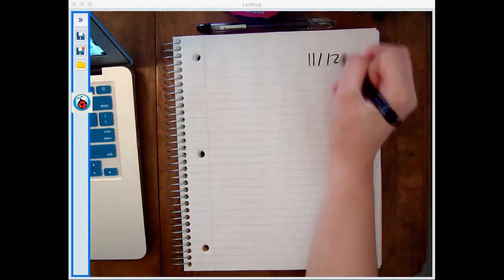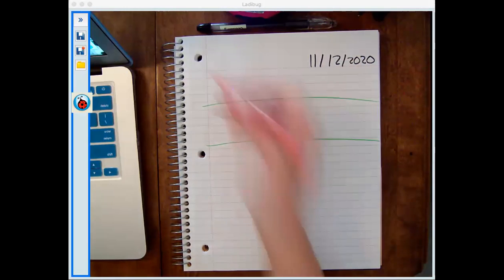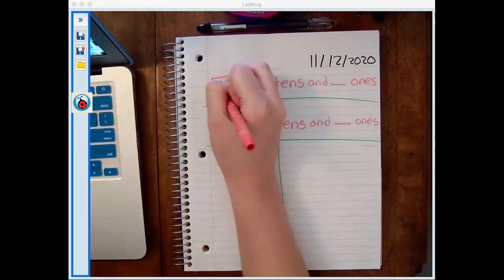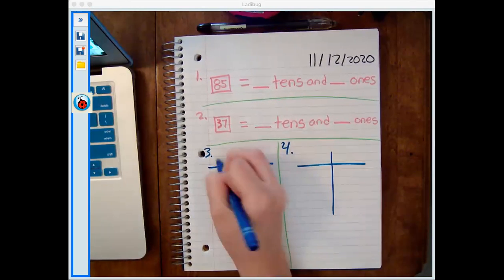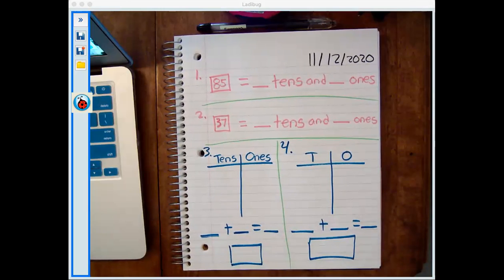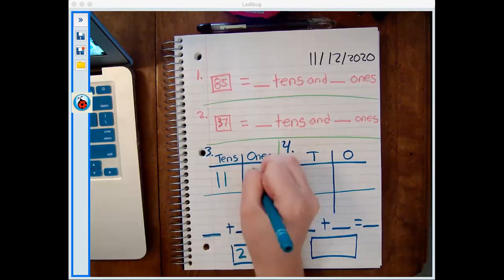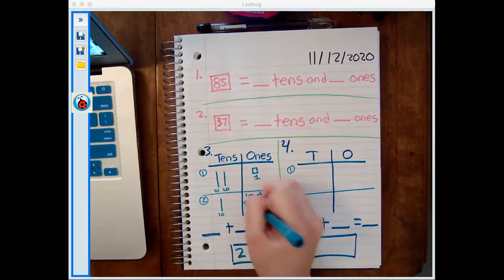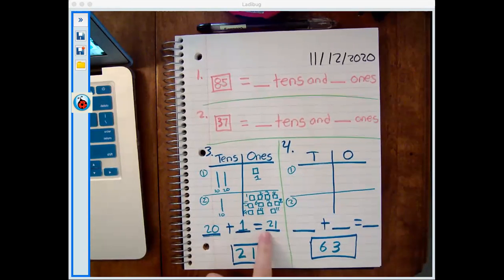Topic 8: Lessons 5 & 6